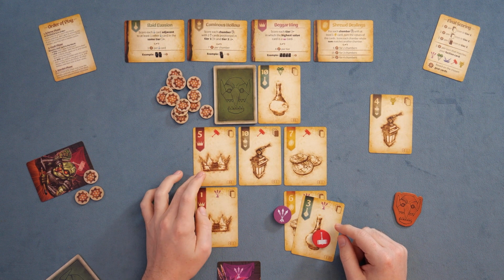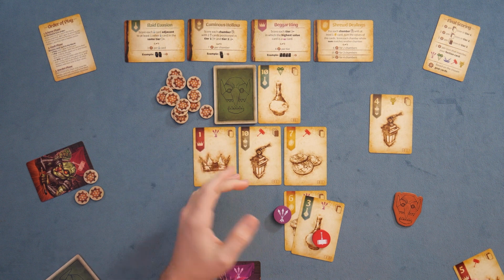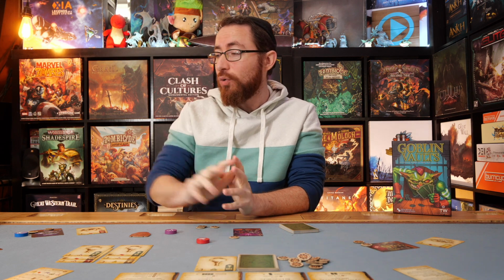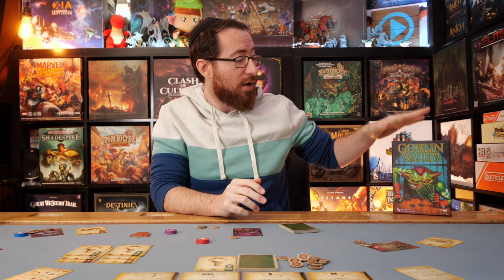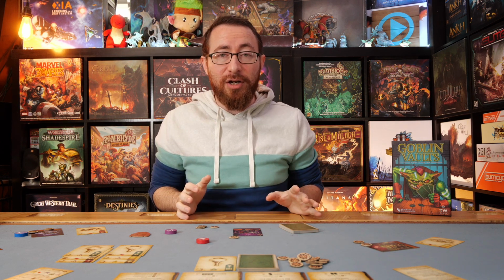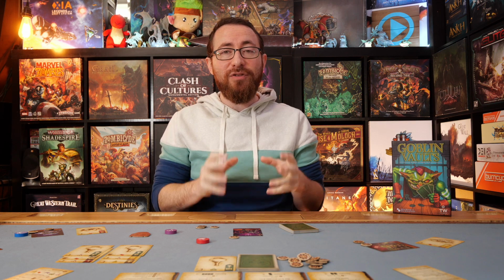Goblin Vaults Review - I'll Trade You Some Gears For Some Subs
In the dark corners of Kulbak Prison, away from the prying eyes of the construct guards, inmates play a game of Goblin Vaults in secret...
Goblin Vaults is a strategy card game for 1-5 players featuring bidding, card placement, and scoring patterns. In the game, you wager cards to win loot from the central cell block, then stash that loot wisely in your vault, earning gears based on the position of cards within that vault. You can also gain gears from scoring objectives that change each game.
With cunning and clever scheming, make your bid to be feared amongst your peers! You'll need wits and luck to play your cards right as you fill your vault and influence the warden in your favor. After nine rounds, whoever has the most gears wins!

TimeStamps:
0:00:00 - Overview
0:07:45 - Ease of Play
0:08:05 - What I Like
0:10:24 - What I Don't Like
0:11:35 - What I Can See Others Not Liking
0:12:41 - Final Thoughts
0:13:26 - Recommendations

5.0 - My absolutely favorite games. You can pry them out of my cold dead hands.
4.5 - Love this game! At the same time missing something that would make it a 5. Could be hard to table, lacking variability, a little light, etc.
4.0 - Really great game, almost always keeping, although has meaningful complaints as to what takes away from the experience.
3.5 - Really enjoyed, don't love it, may lose out to better games but the idea of never playing again is a bit sad.
3.0 - A good game, would play and suggest with the right people, if I never played it again wouldn't lose any sleep.
2.5 - A game I'd play again , but will never suggest it myself
2.0 - A game I don't want to play again
1.5 - A game I can't find any reason to recommend
1.0 - A game that is just bad.